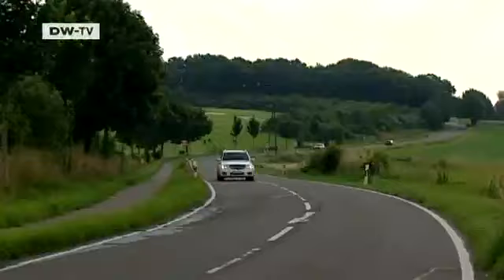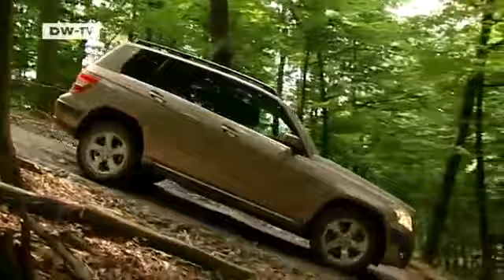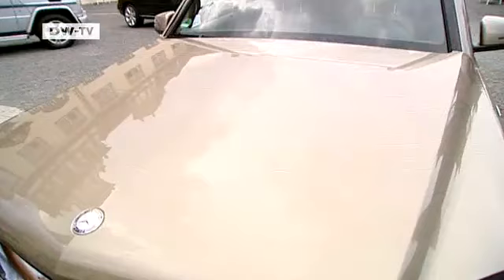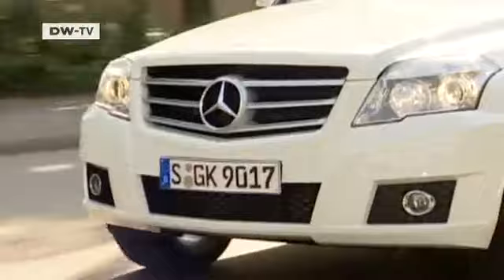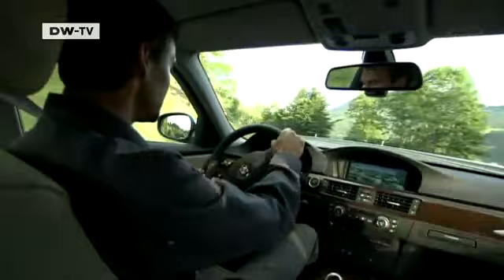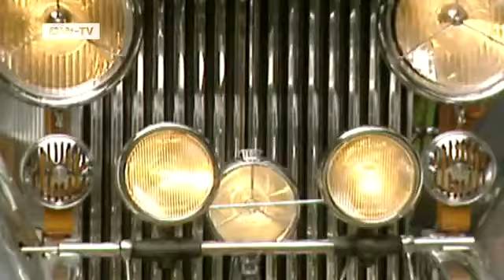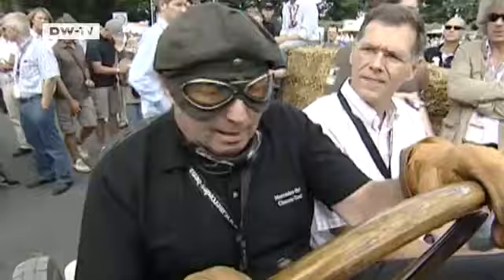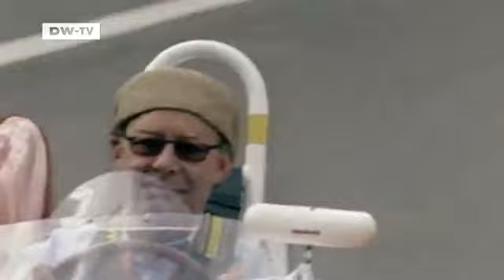drive it!: The Motor Magazine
Present it! The Golf VI

Volkswagen is hitting the market with the latest version of the grandfather of all compact class cars  the Golf. The exterior of the latest VW has changed little. Most of the differences are noticeable around the front, although a few lines have also changed in the silhouette. Volkswagen engineers are proud of the changes under the hood, though. They have cut emissions and consumption in both the Golfs gasoline and diesel motors. Compare it! Citroen Berlingo vs. Renault Kangoo

Two family cars with compartments everywhere you look  the Citroen Berlingo and the Renault Kangoo are about space. When it comes to curves, however, they dont deliver exactly stellar performances, although both handled well in a slalom test. A variety of trunks and doors can be purchased for both cars, and their cargo-carrying characteristics are nearly identical. So which of the two did our testers prefer? Admire it!: Wiesmann MF5

Ferraris sport a rearing stallion, and Lamborghinis bull is well-known  but have you ever heard of the gecko symbol? The Wiesmann MF5 is the brands latest sports car. 350 hours of handwork go into every single car, making each one unique. The roaring roadster bears a 10-cylinder BMW M5 motor that catapults the car up to 100 kilometers an hour in less than 4 seconds, and can be had in Germany for around €180,000. Test it! The New Mercedes M-Class

The current version of the Mercedes M Class has been on the road for four years, but now it has gone through a makeover and been given a fresh design and new technology. The front-end of the offroader has a redesigned bumper, headlights and a larger grille. The rear also looks different. It sports a new-look bumper with integrated reflector strips that emphasize the vehicles width, as well as tail lights with a smoked-glass look. Buyers of the latest generation M Class can choose from five engines that generate from 190 to 388 horsepower.Vintage: Ferrari Dino

In 1969 Italian carmaker Ferrari surprised the automotive world with a unique new model, the Dino. It was Ferraris first six-cylinder car, a revolutionary change. The small, goggle-eyed Dino was intended to be a rival to the Porsche 911, but the car with the exotic body soon took the Ferrari name. We visit Paolo Mora Greco, the owner of a 1973 Ferrari Dino.Spot it! The Jalopy

Jani Tynkkys Chevy Biscayne has been on the road half a century. He loves his Chevy for being so unique. Eight years ago the Finn stumbled across the wreck in a barn. Since then the professional welder has been putting it back together. It is likely that passers-by consider whether they should call waste disposal when they see Janis jalopy approaching. So far, Finlands automobile inspection agency has allowed the car to remain on the road, but will the Chevy pass the test once again?